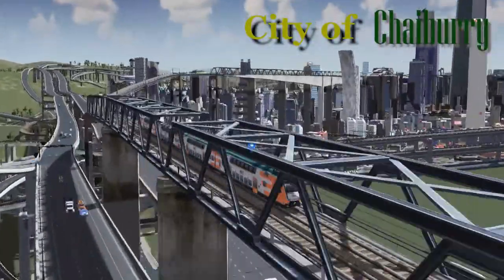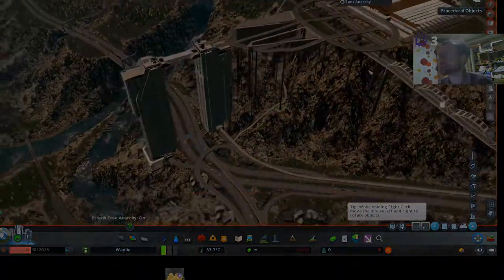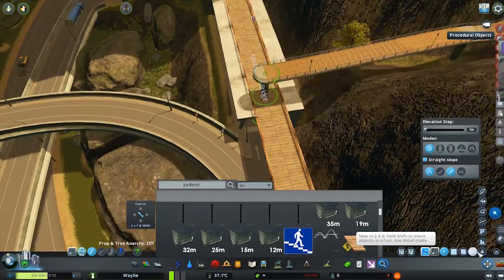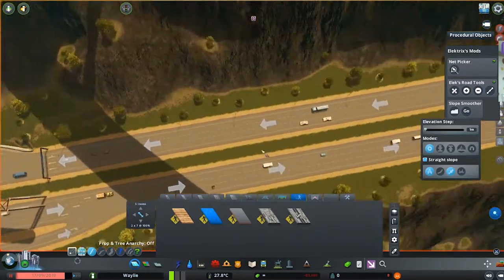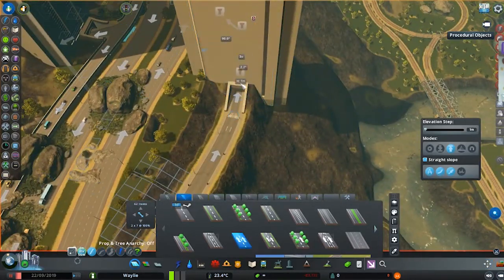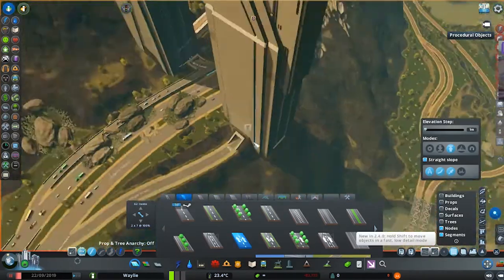[CSL] VEHICLE ELEVATORS BEAT YOUR PEDESTRIAN ONES - Cities: Skylines - New Waylie #01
New Waylie is a city of the future! We'll be detailing and building from the ground up.

In this episode, we finish up the vehicle elevators connecting the highway below to the train station above. Those things were built in streams before the official channel launch. I was sick, so there'll be some throat clearing but all coughs should have been removed.

Intro: 0:00 - 1:30

Want to know my pedigree? Check out the totally official travel brochure of the City of Chaiburry.

Map: Delta Range 2
Map theme: New Caledonia (with custom pavement)
LUT: Usually Relight Bleak, Average, or Warm.

Train station: Nanjing South Railway Station
Vehicle elevators: Mostly built from some of the Ghost in the Shell buildings (GitS tower)